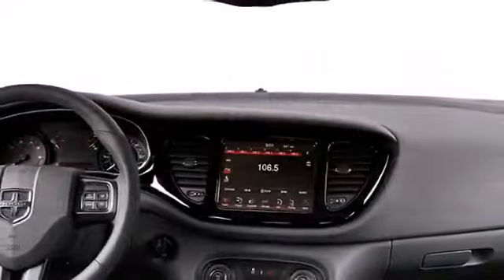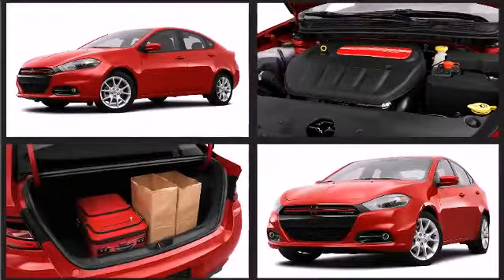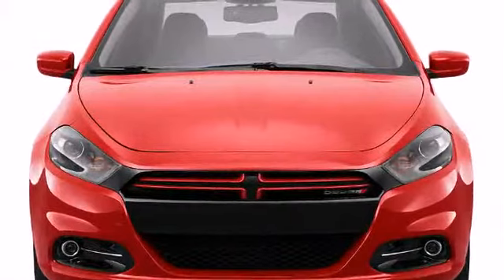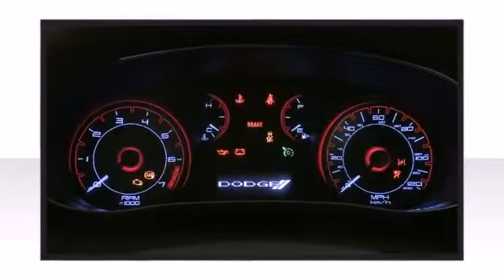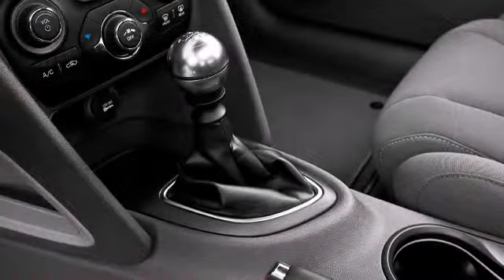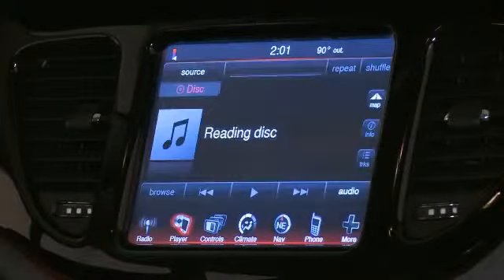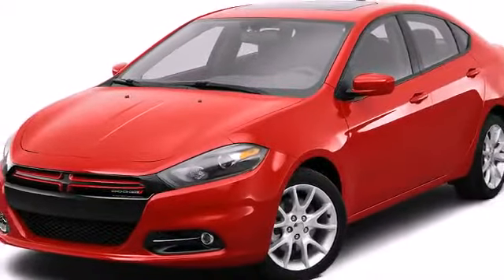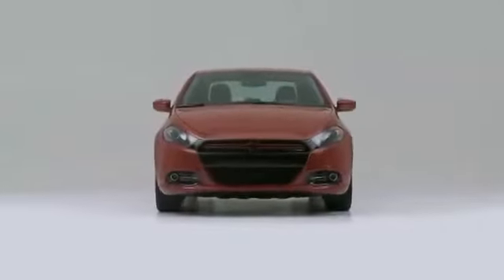2014 Dodge Dart for Sale Austin TX | Coming Soon | Mac Haik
2014 Dodge Dart for sale Austin, TX coming soon to the Mac Haik Dart dealership in Georgetown, TX.